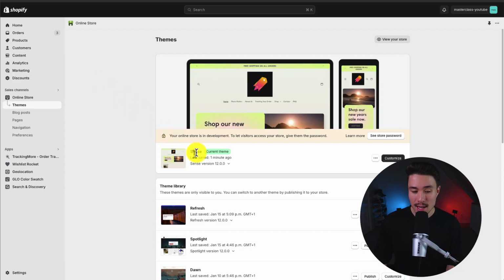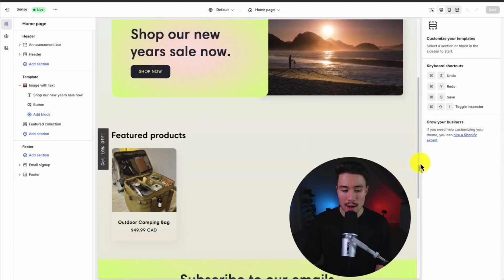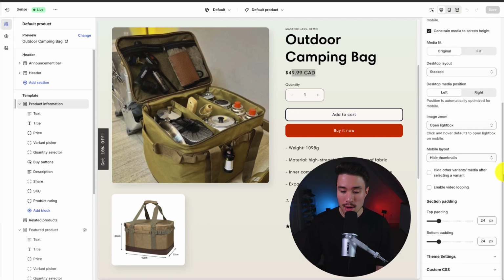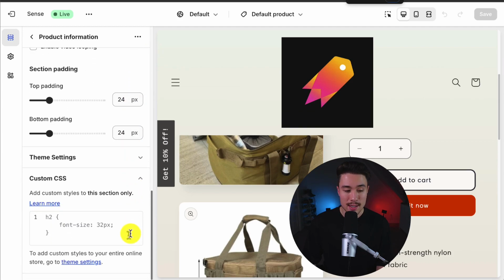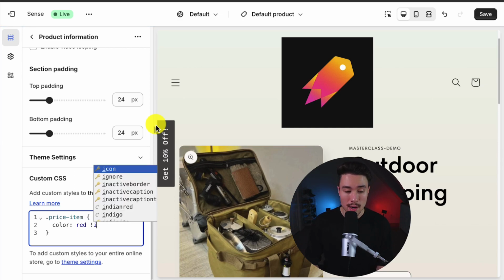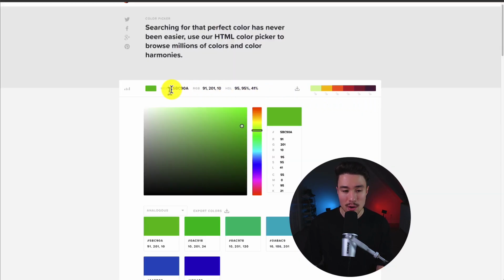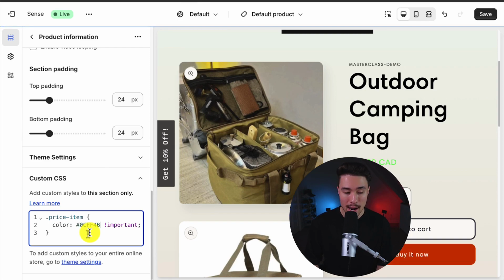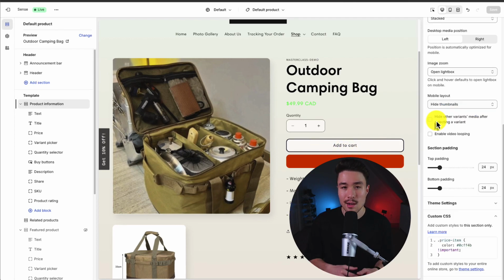How to Change the Color of the Price Shopify Theme Sense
COPYWRITING ROBOT
Welcome to Ecom Masterclass, the ultimate destination for honing your eCommerce skills! In this tutorial, we're diving into the aesthetic side of Shopify with a guide on "How to Change the Color of the Price in Shopify Theme Sense." Personalize your online store and make it stand out with a customized look that aligns with your brand identity.

🖌️ Why Customize the Price Color in Shopify Theme Sense?
Discover the importance of visual appeal in eCommerce and learn how adjusting the color of the price in your Shopify store can enhance the overall user experience. Unleash your creativity and make your products pop with a personalized touch.

- Step-by-step instructions on accessing and navigating the Shopify Theme Sense editor.
- How to locate and modify the color settings for product prices effortlessly.
- Tips for selecting the perfect color scheme that resonates with your brand.
- Real-time demonstrations to showcase the immediate impact of your customization.

💡 Elevate Your Shopify Store's Visual Identity with Ecom Masterclass!
Join us in this Ecom Masterclass tutorial to gain the skills and insights needed to change the color of the price in Shopify Theme Sense. Empower yourself to create a visually appealing and cohesive online storefront that leaves a lasting impression on your customers.

📈 Ready to Customize Your Shopify Store Like a Pro?

🚀 Ecom Masterclass - Your Hub for Crafting eCommerce Excellence! 🛒💡